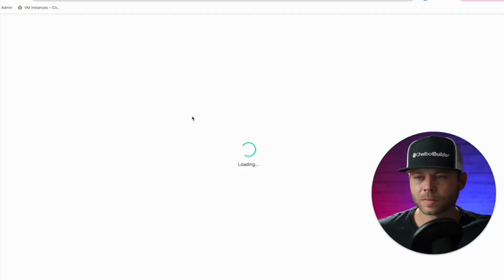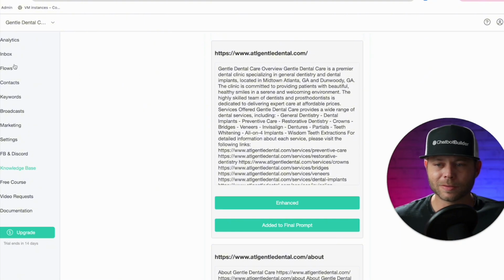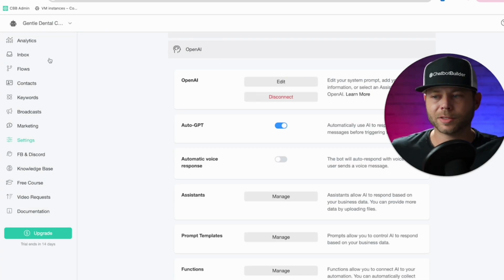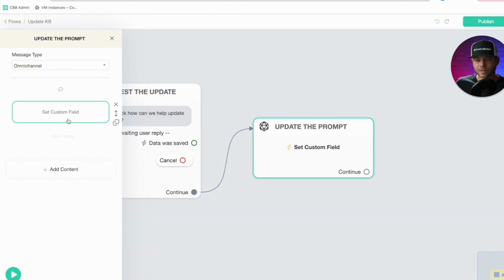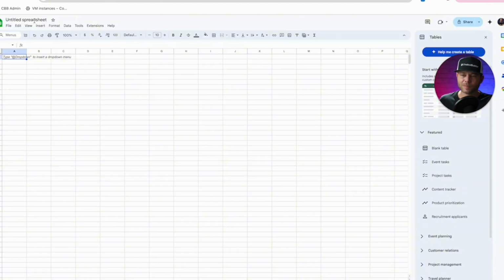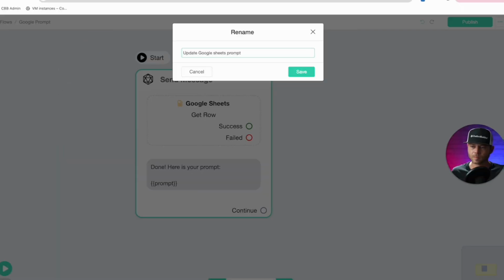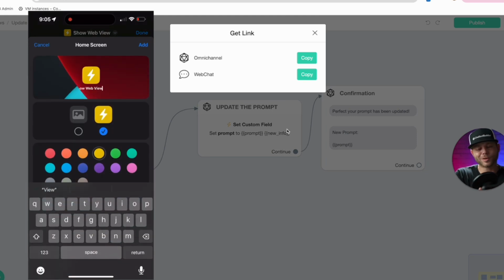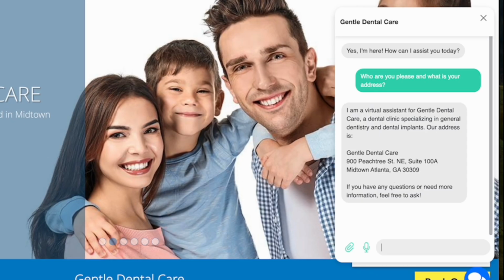How to Use Google Sheets as a Knowledge Base for AI Chatbots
In this video, learn how to integrate Google Sheets as a dynamic knowledge base for your AI-powered chatbots. We’ll walk you through the step-by-step process of setting up a Google Sheet and connecting it to your chatbot platform to store and retrieve key information. Perfect for businesses looking to manage chatbot data effortlessly.